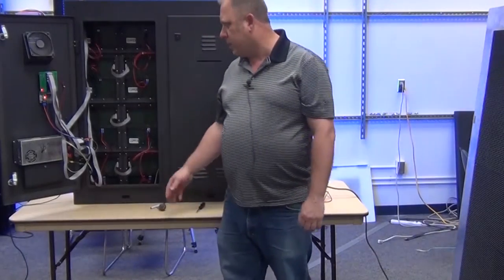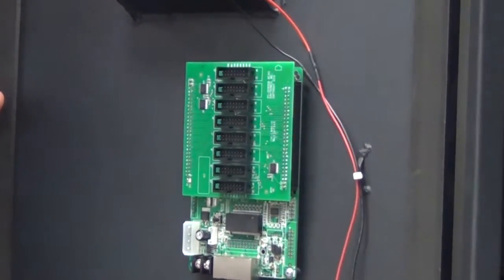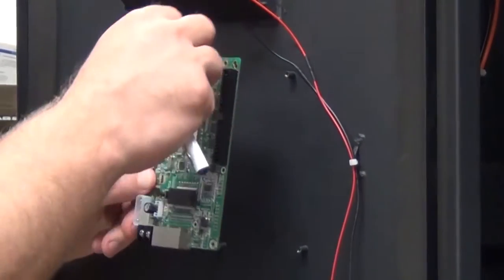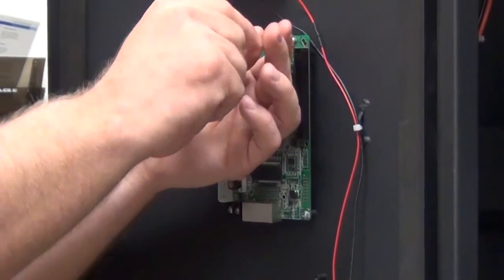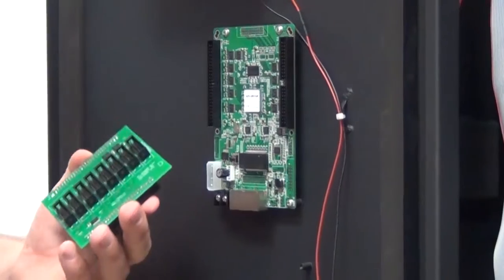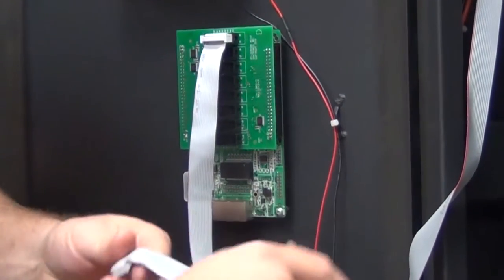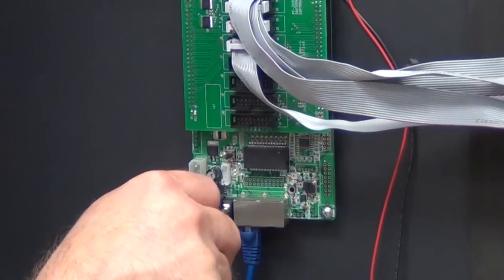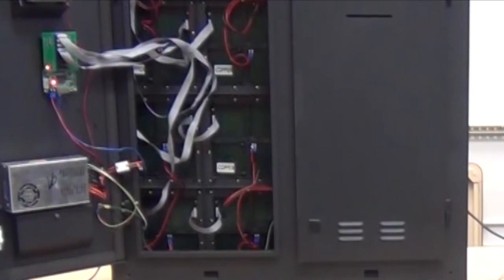Removal and Installation of an L Series Receiver and Hub Card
This is a video which shows how to remove and install a receiver and hub card for the L Series Display.

Video Transcript

HI, MY NAME IS WAYNE GUNNARE, TODAY WE ARE GOING TO CHANGE OUT THE RECEIVING CARD OF THE L-16 DISLPLAY.

THE FIRST THING WE MUST DO IS TURN OFF THE POWER TO THE DISPLAY.

WE NEED TO UNCONNECT ALL THE CABLES COMING FROM THE DISPLAY.  FIRST WE WILL UNCONNECT THE RIBBON CABLES, THE RJ 45 CABLES, YOU MAY HAVE TWO CONNECTED.

NOW UNCONNECT THE RED WIRE THEN THE BLACK WIRE.  PULL THEM OUT.  NOW VERY CAREFULLY PULL THE HUB CARD OFF THE RECEIVER CARD BY PULLING ON THE EDGES ON THE TOP AND THE BOTTOM GOING BACK AND FORTH MAKING SURE NOT TO BREAK THE CARD.  NOW WE WILL TAKE OUT ALL THE CORNER SCREWS.  THAT’S COMPLETES THE  REMOVAL OF THE RECEIVER CARD.

NOW WE WILL PUT THE NEW RECEIVER CARD BACK ON.  SO WE WILL START BY PUTTING THE FOURS SCREWS BACK IN THE CORNERS.  LEAVING THEM A LITTLE LOOSE UNTIL WE GET ALL THE SCREWS IN.  NOW WE WILL GO THROUGH AND TIGHTEN THEM ALL UP SNUG.

NOW WE HUB CARD BACK ON MAKING SURE J 3 IS ON THE TOP AND J 10 IS ON THE BOTTOM.  WE WILL CAREFULLY ALLIGN THE PINS INTO THE RECEIVING CARD.  MAKE SURE EVERYTHING IS ALLIGNED BEFORE STARTING TO PRESS THE CARD ON.  SLOWLY START PRESSING IT ON TOP AND BOTTOM EVENLY.  WHEN YOU GET IT SIGNIFIGANTLY ON USE THE BOTTOM CARD TO PRESS THE TOP CARD ON.  NOW WE WILL INSERT THE RIBBON CABLES.  THE TOP ROW OF MODULE RIBBON CABLES WILL BE IN THE TOP SLOT WITH THE KEY POINTED DOWN.  THEN THE SECOND ROW IN THE SECOND SLOT, THE THIRD ROW IN THE THIRD SLOT AND THE FORTH ROW IN THE FORTH SLOT.

NOW WE ARE GOING TO IMPUT THE IMPUT SIGNAL INTO THE LEFT SIDE OF THE JACK.  IF YOU HAD AN OUTPUT SIGNNAL IT WOULD GO INTO THE RIGHT JACK.  WE ARE GOING TO PLUG THE BLACK POWER CABLE IN THE RIGHT HAND SIDE OF THE POWER MAKING SURE THE SPADE GOES BEHIND THE CLIP.  TIGHTEN MAKING SURE IT IS SNUG.  THE RED CABLE WILL GO  ON THE LEFT JACK TIGHTEN MAKING SURE IT IS SNUG.  CHECK TO MAKE SURE ALL THE CABLES ARE IN FIRMLY.  NOW WE ARE READY TO TURN THE DISPLAY POWER BACK ON.

TURN YOUR DISPLAY BACK ON AND VERIFY YOUR DISPLAY SECTION IS WORKING.